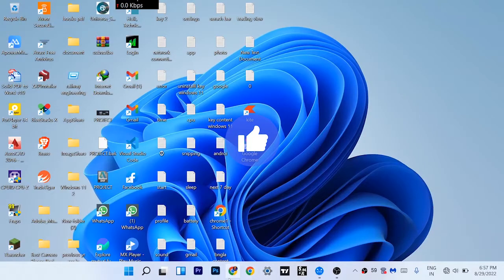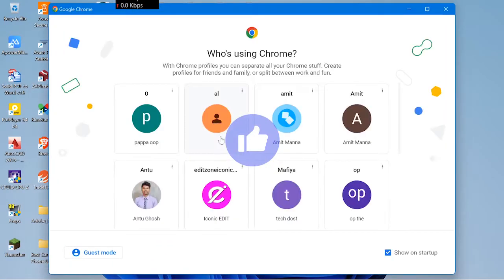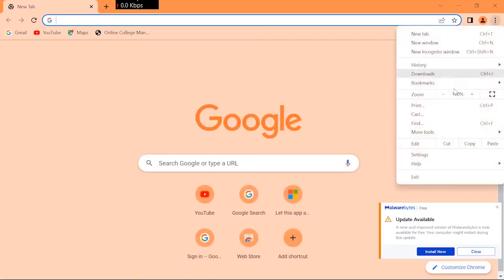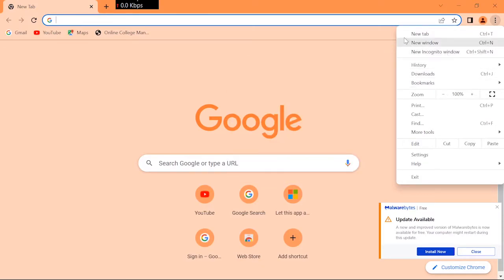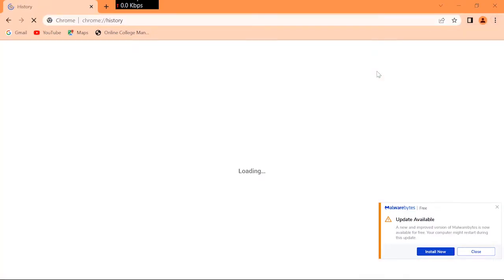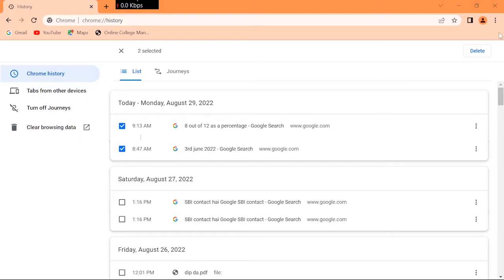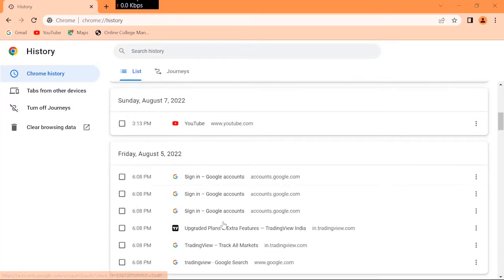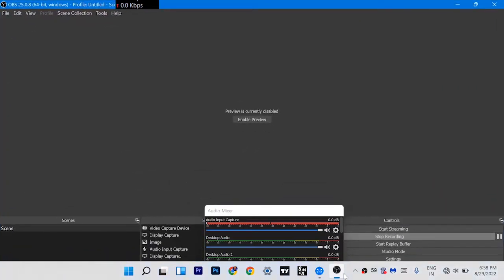Delete search history on google chrome |how to delete search history on google chrome in laptop / pc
delete search history on google chrome in laptop,
clear search history on google chrome,
how to delete search history on google chrome in laptop,
how to delete search history on google chrome pc,
remove search history on google chrome in laptop,
how to remove search history on google chrome in laptop
in this video i will show you how to delete search history on google chrome in pc / laptop